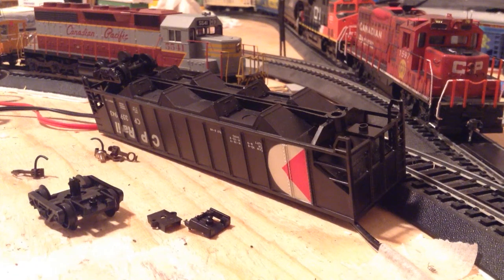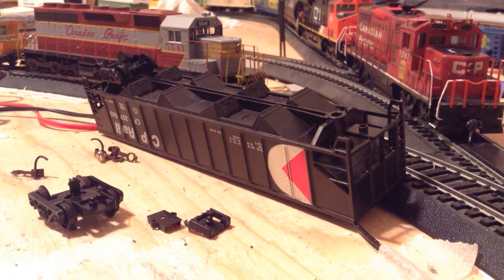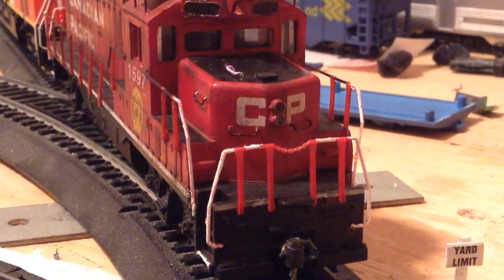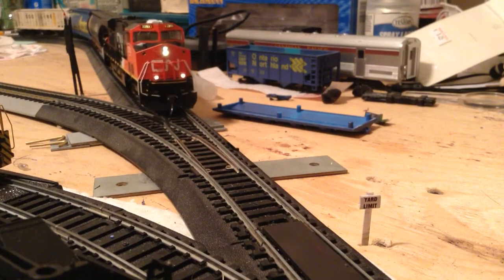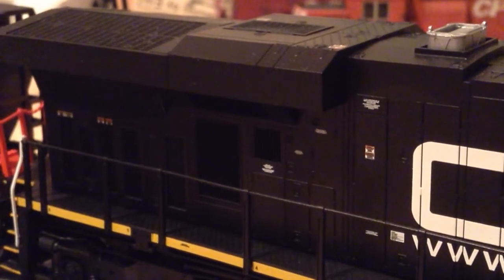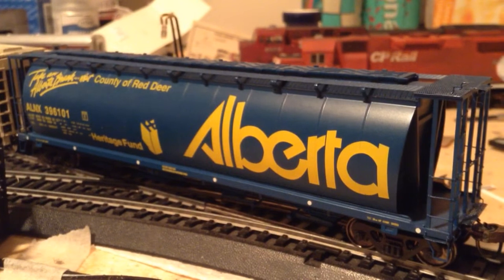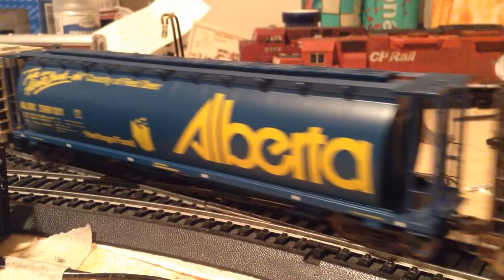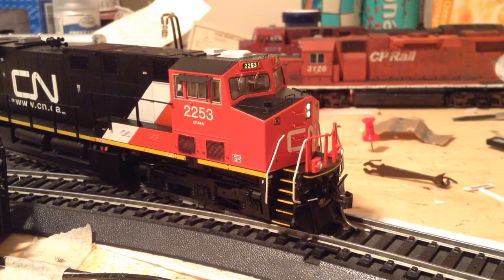Update: New Coal Hopper, Locomotive and RollingStock Details, and RailFan 5 Challange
Hello again viewers! Got a fully loaded update that had to get out. Pretty much everything is said for the title.
Check out my Railfan 5 post at the link, where you can learn more about why I love trains and get more info on the railfan version of the popular ALS Ice Bucket Challenge.

CPR43 Productions